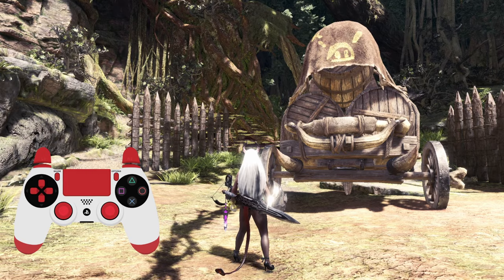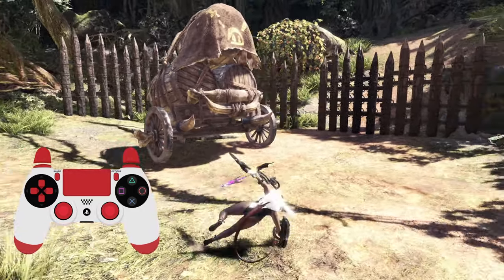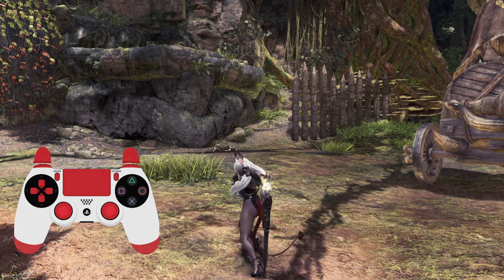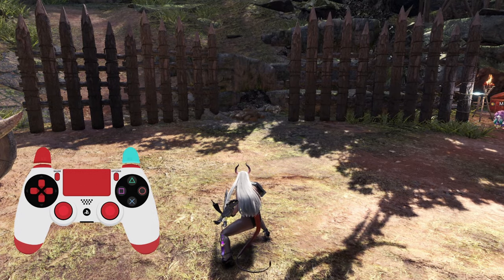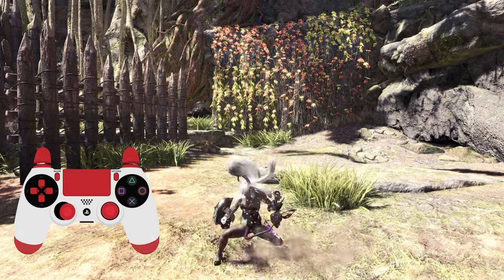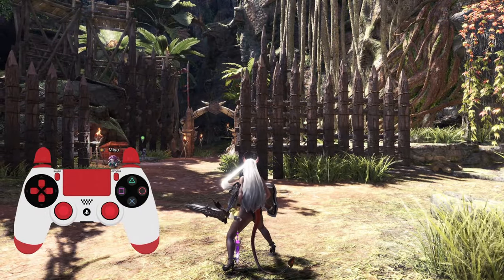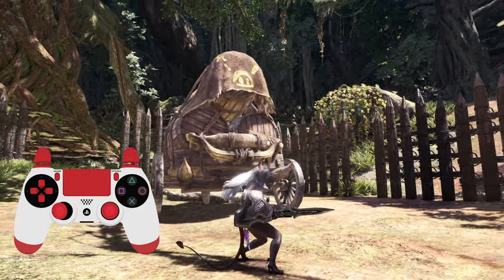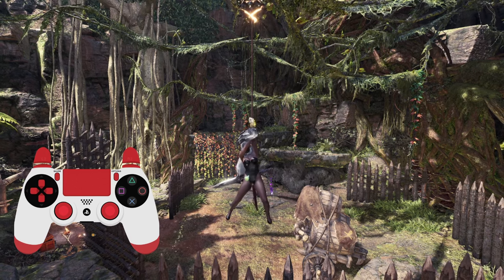Iceborne Sword and Shield Advanced Tips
R I S E  U P
HOW HYPE ARE YOU!!?
THESE TIPS ARE MH RISE FRIENDLY